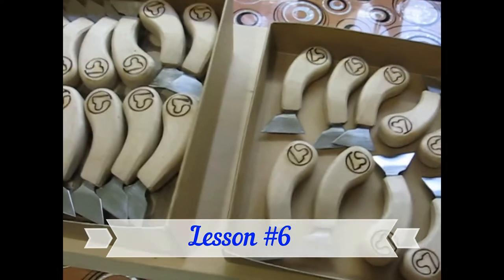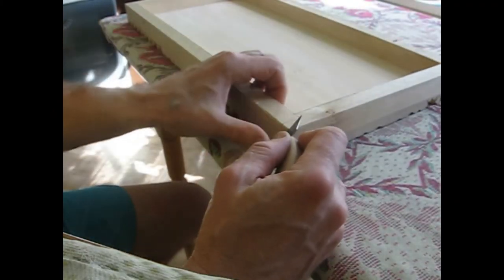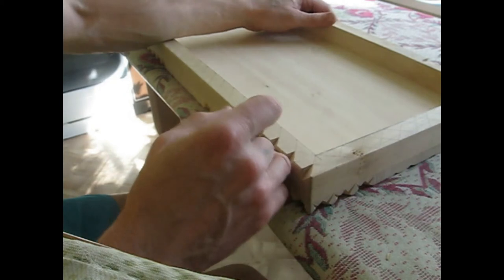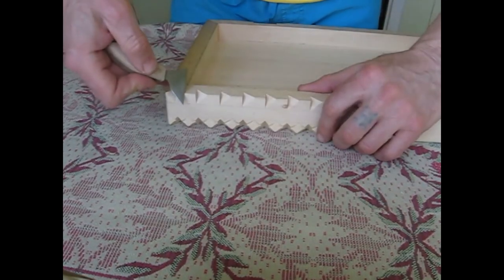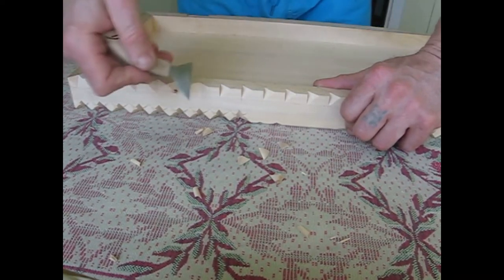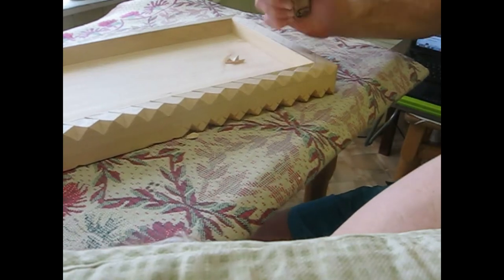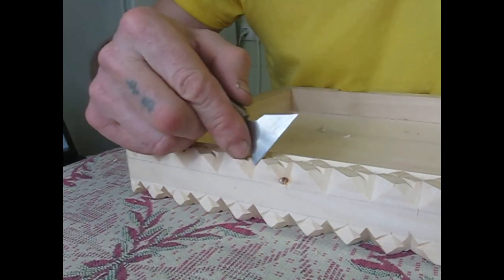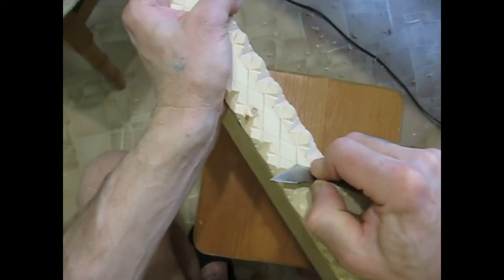#6 Lesson #6 How to carve the edge of the board.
Lesson #6  How to start chip carving ?
This lesson shows how to use chipcarving knife and how to fill up the edge.